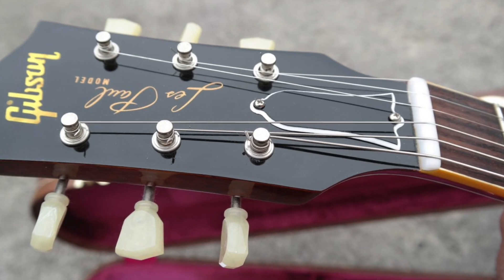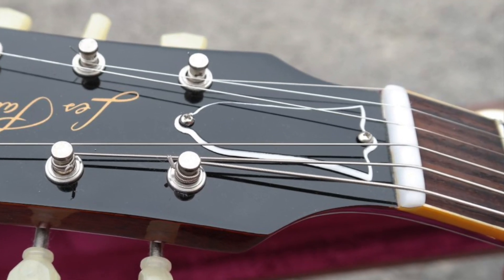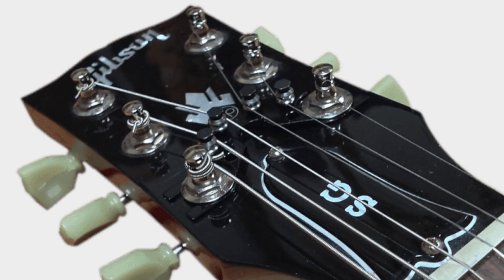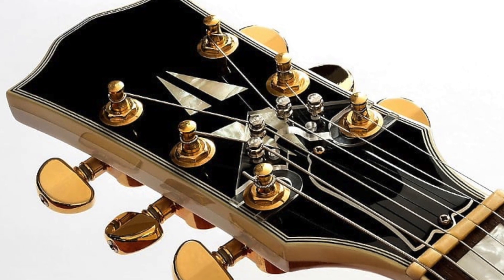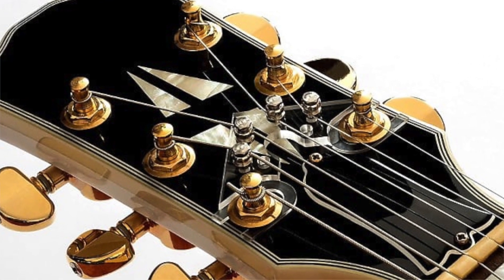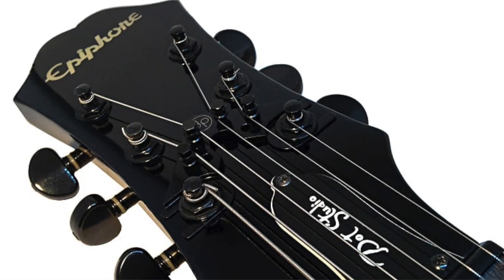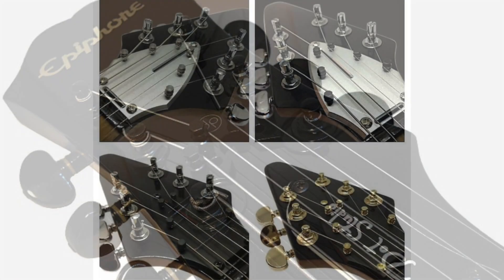String Butler Before & After Comparison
▶ GUITARS USED:
▶ PEDALS USED:
▶ AMP SETUP:

▶ TIMESTAMPS:

▶ BIG THANK YOU! to my Platinum Patrons:
Albert B.
Ben L.
Brandon E.
Brian B.
Bruno N.
David B.
Emery G.
Felix F.
George L.
Greig M.
Isaac J.
James P.
James S.
Jason S.
Jerry C.
John B.
Jon C.
Jose M.
Josh M.
Kirk R.
Matthew D.
Michael B.
Mike W.
Paul W.
Pete B.
Randy H.
Riccardo T.
Richard K.C.
Robert B.
Stan P.
Steve P.
Tavo V.
Vince R.
My Gear
🔴 ALL MY FAVORITE GEAR!  (Available at Sweetwater.com)